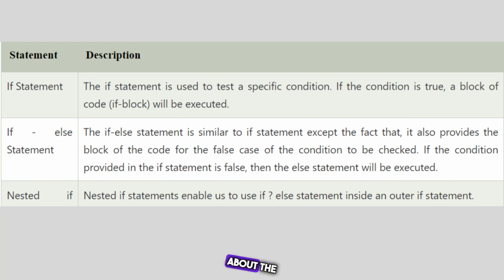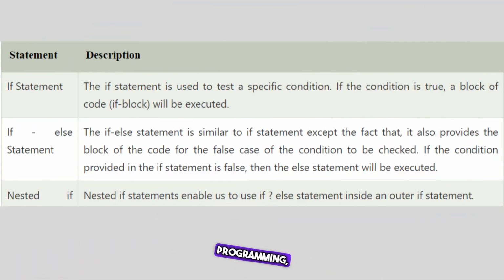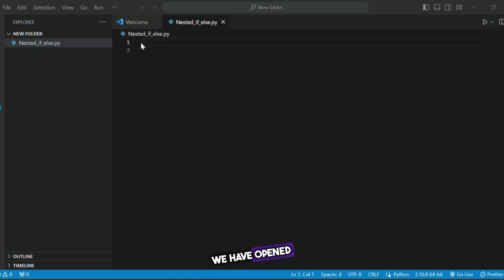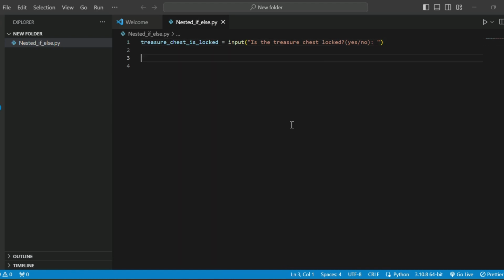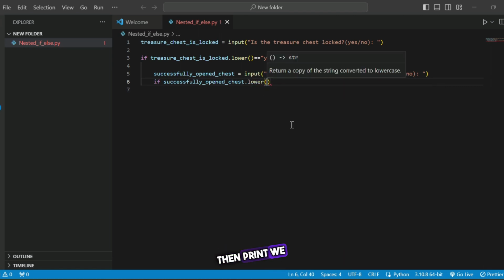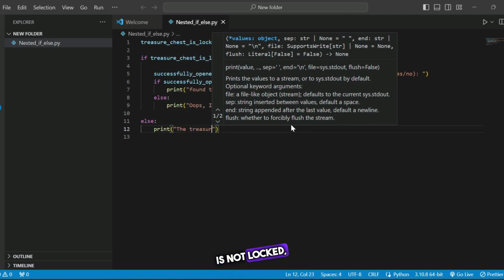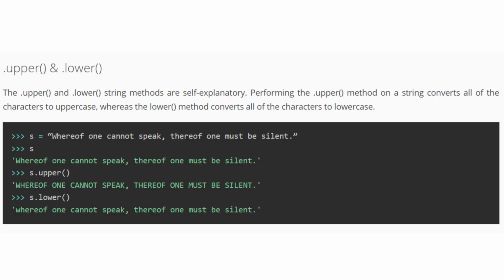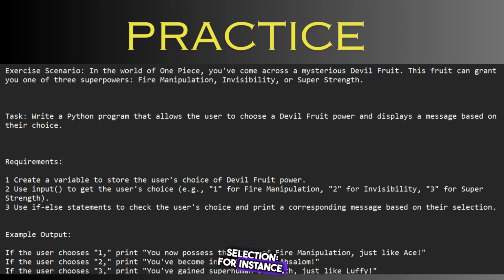Setting Sail with Python | Episode 4 | If-Else Statements in the World of One Piece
🚀 "Setting Sail with Python: Episode 3 - Exploring If-Else Statements in the World of One Piece" 🚀

🔹 Hoist the anchor and prepare to delve into the heart of Python programming as we journey through the use of If-Else Statements. In this episode, we'll uncover the power of decision-making in code, just like the choices our favorite pirates make on the high seas.

🔹 What's in store for this episode?

🚦 Understanding the fundamentals of If-Else Statements.
⚔️ Crafting Python code inspired by the swashbuckling adventures of One Piece.
🏴‍☠️ Applying the art of decision-making to real-world scenarios.
🔗 Ready to join our crew as we navigate the treacherous waters of coding and the Grand Line?

👍 If you're as excited as we are to combine the worlds of Python and One Piece, drop an anchor emoji ⚓ in the comments and share your thoughts. What Python topics or One Piece themes do you want us to explore in future episodes?

📚 With Python as our compass and One Piece as our boundless inspiration, we're on the path to uncovering treasures beyond imagination.